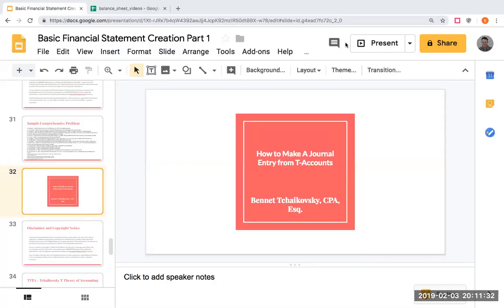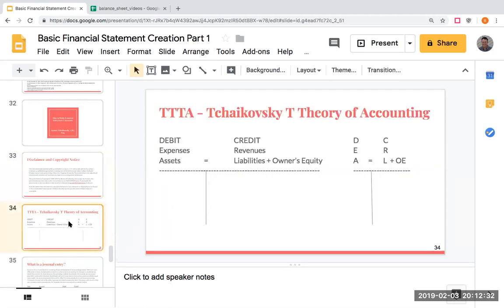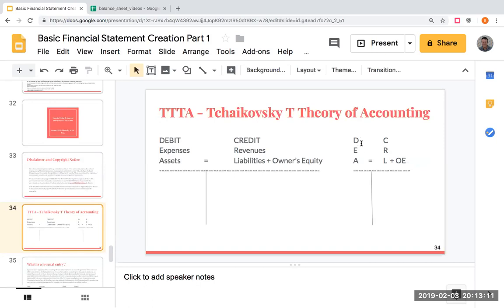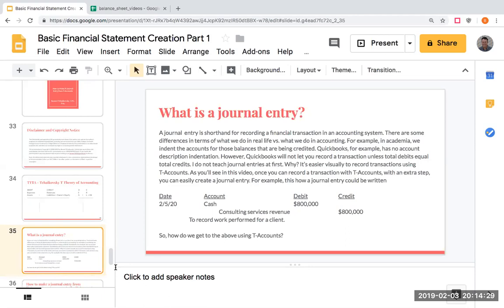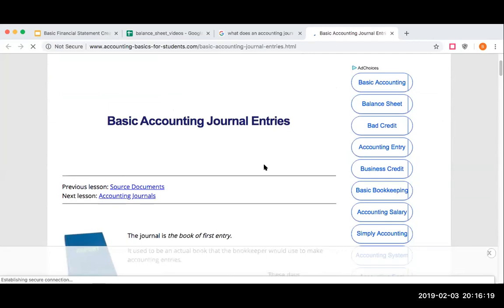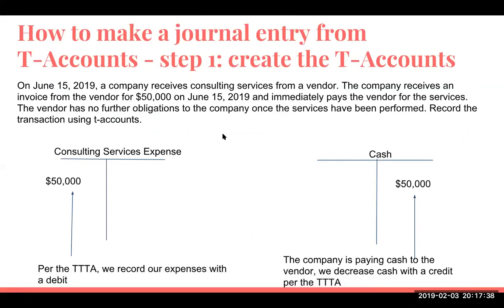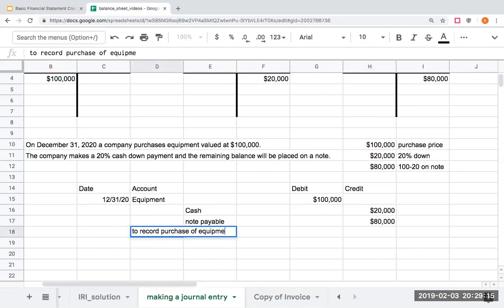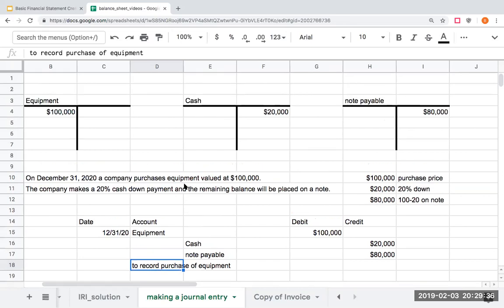How to make a journal entry using T-Accounts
A walkthrough of how to create a journal entry using t-accounts.